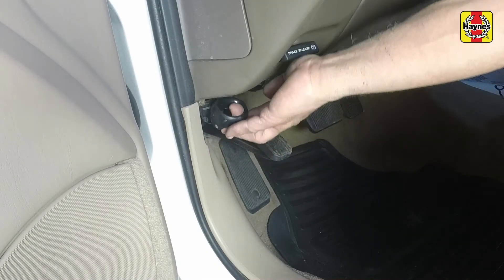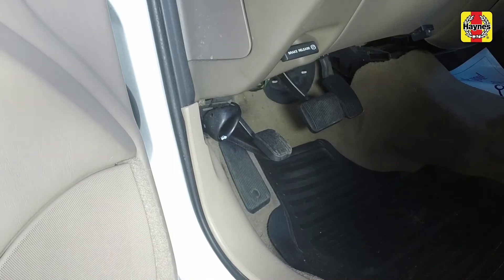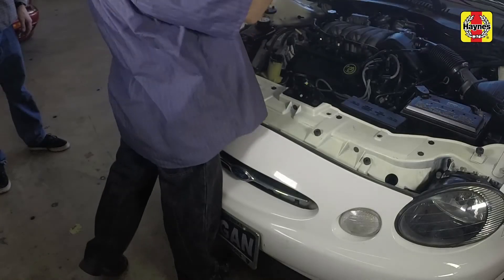Ford Taurus (1996 - 2007) - Replace the cabin filter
Do you need to Replace the cabin filter on your Ford Taurus (1996 thru 2007)  but don't know where to start? This video tutorial shows you step-by-step how to do it!

Our Ford Taurus (1996 thru 2007) manual covers petrol engines, and includes videos for some of the most common jobs, which you can see here in this playlist.

What's covered:
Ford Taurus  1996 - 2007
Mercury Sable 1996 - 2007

Exclusions:
Does not include information specific to SHO or E85 vehicles